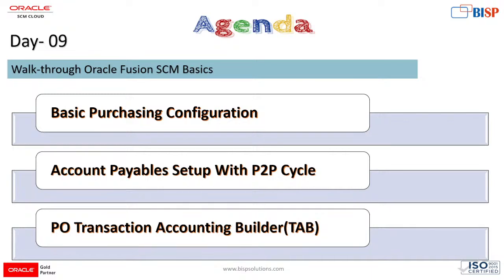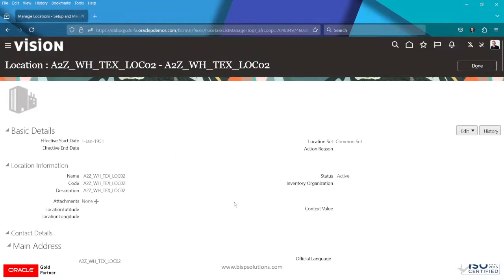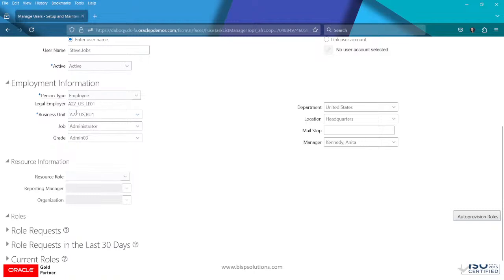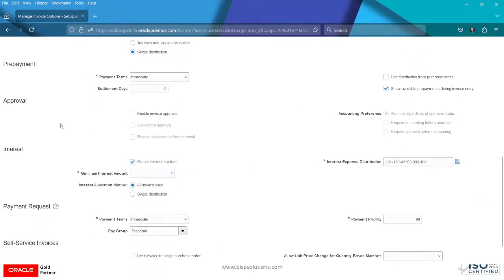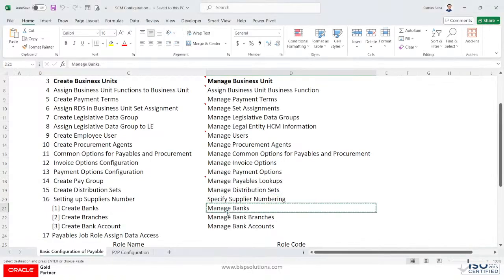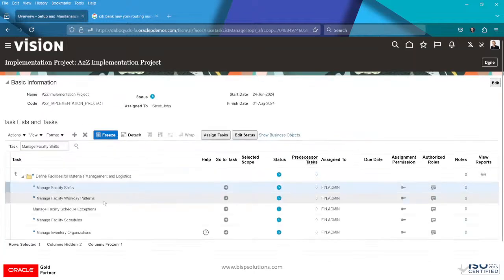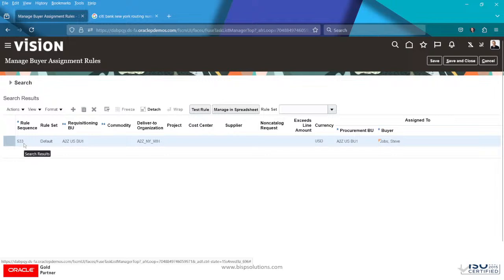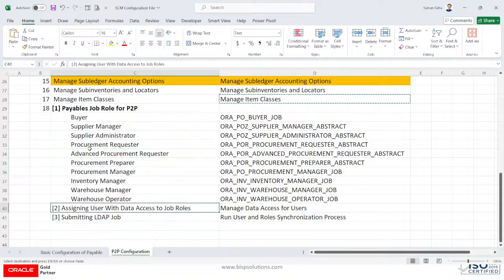Learn Oracle SCM | Overview of Oracle Fusion Application | Potential Raises and Career Growth